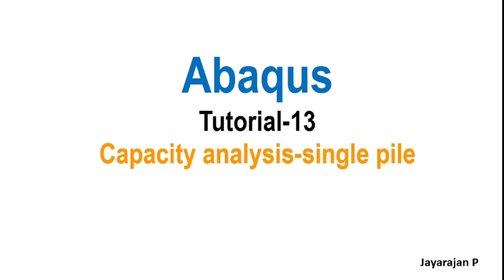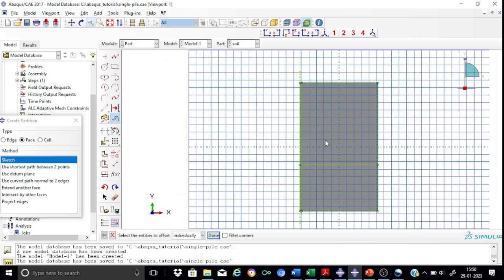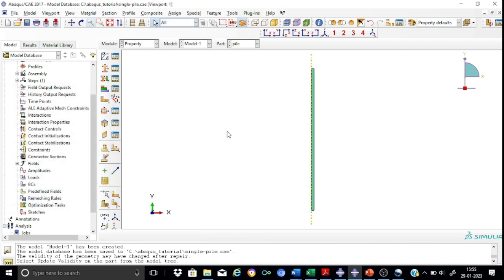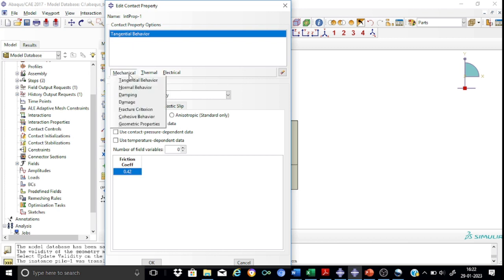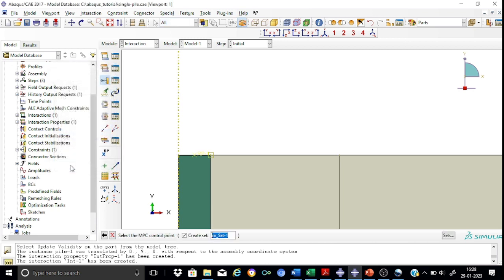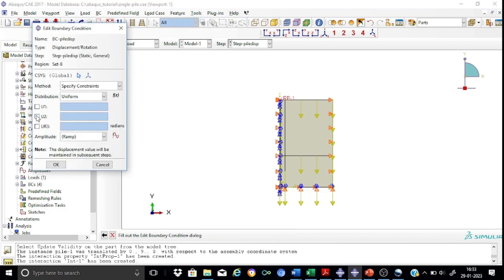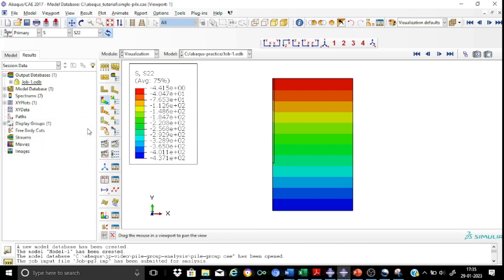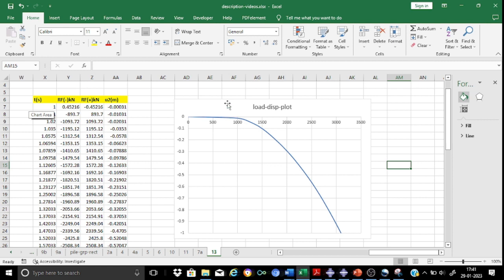Abaqus tutorial - 13: Geotechnical capacity analysis of a single pile